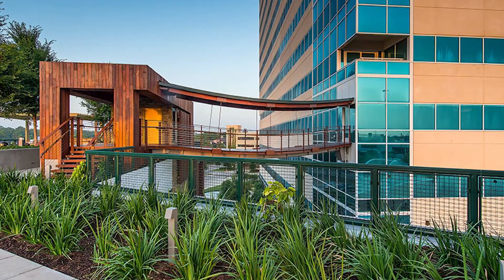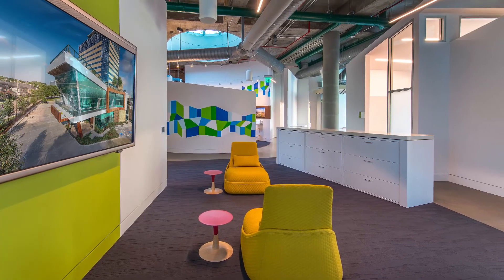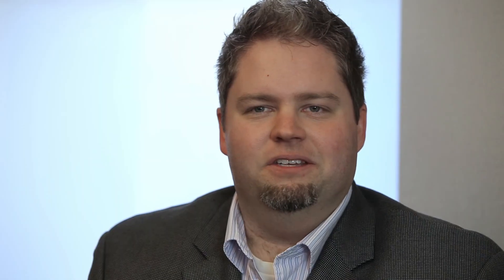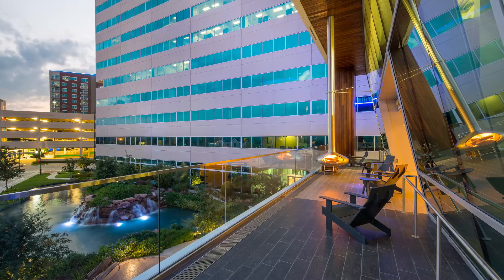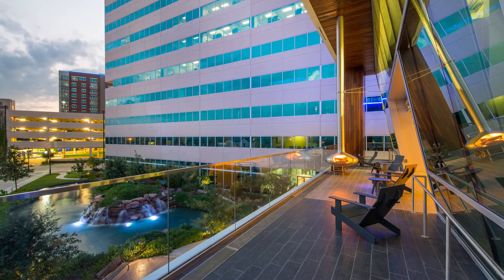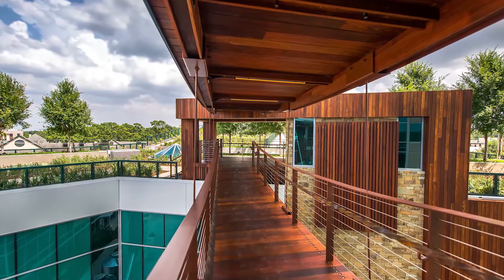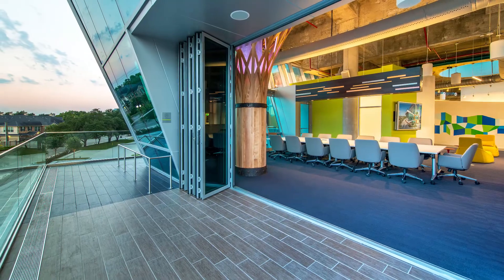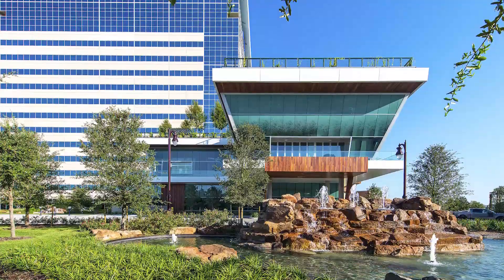LEED Platinum Building: TreeHouse Memorial City by Studio RED Architects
Studio RED Architects developed a cutting-edge core and shell building design and interior tenant finish-out to accommodate MetroNational’s Marketing team and help communicate MetroNational’s history and values.
This project has achieved LEED® for Building Design and Construction: Core and Shell Development (LEED® BD+C: Core and Shell) at the Platinum Level with a score of 95 points.
It achieved LEED® for Interior Design and Construction (LEED® ID+C) at the Platinum Level.
Designed in collaboration with Acumen Design Group

Studio RED Architects
1320 McGowen Street